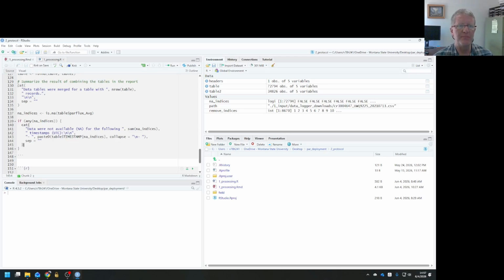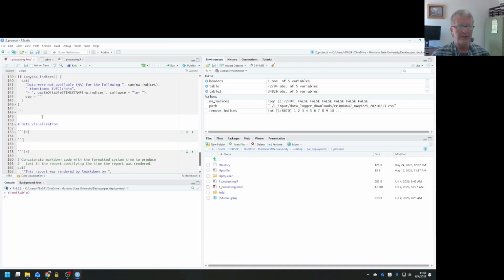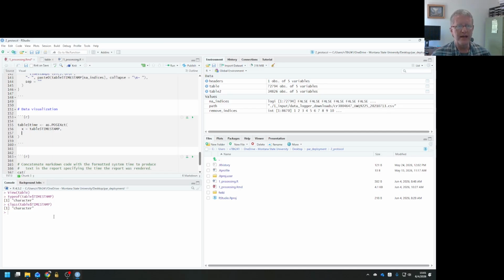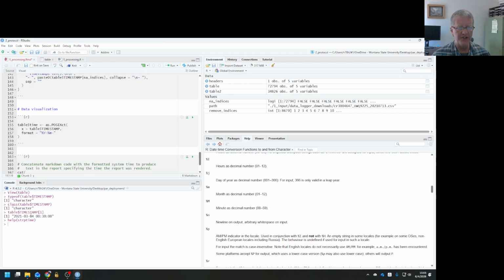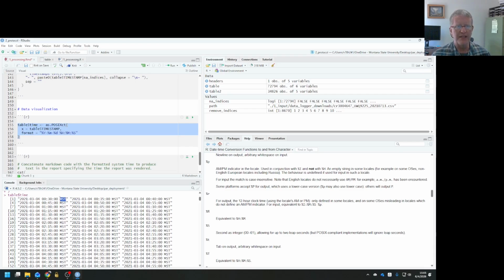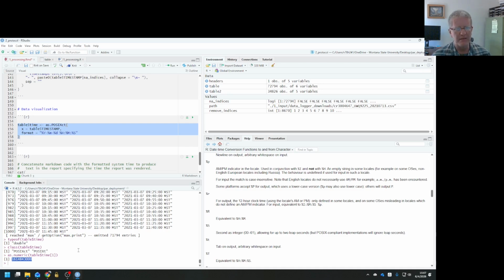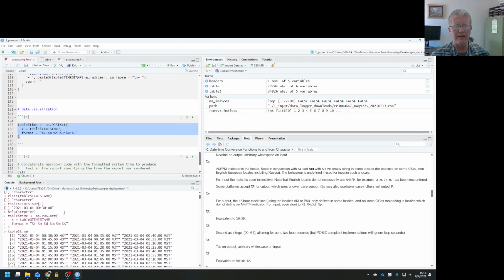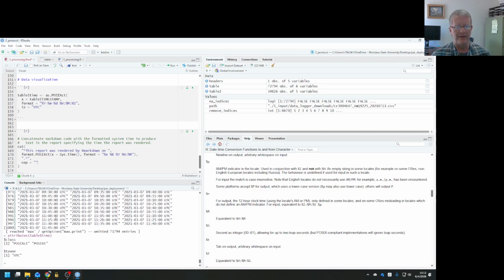Using the R as.POSIXct() function to convert a formatted text-based time to a numerical data type